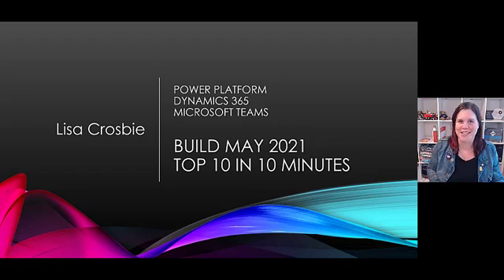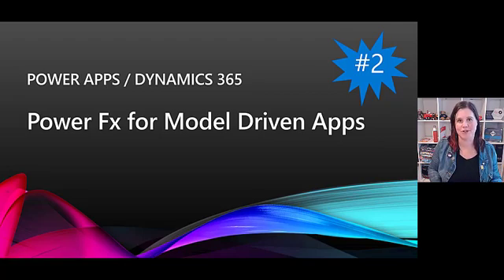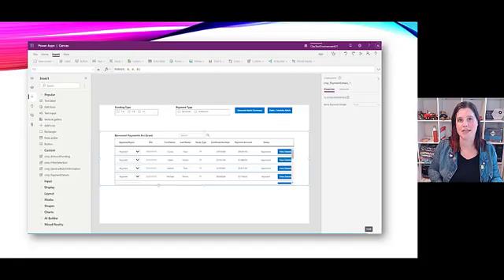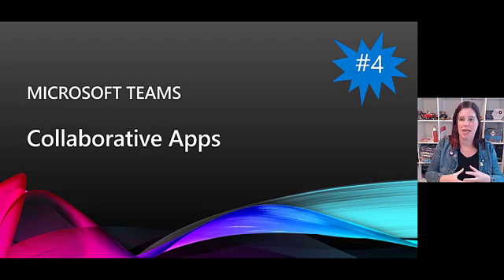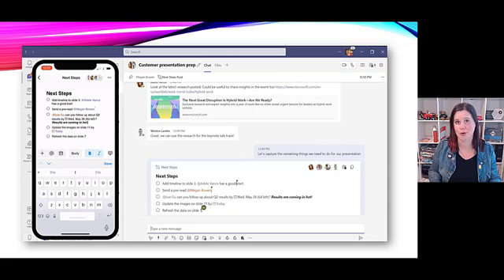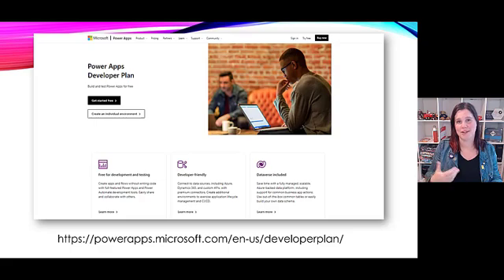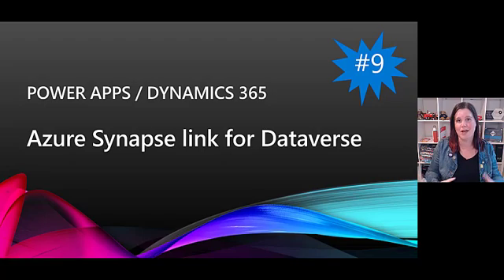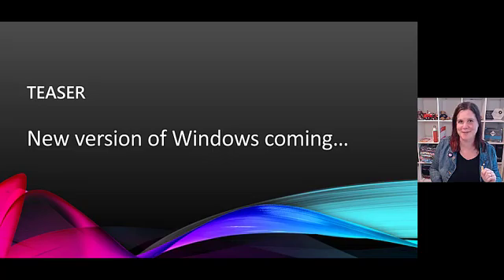Microsoft Build Top 10 Announcements in 10 Minutes: Power Platform, Dynamics 365, Microsoft Teams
My top 10 from the announcements made at Microsoft Build 2021 (May) in Power Platform, Dynamics 365, Microsoft Teams.

Features covered:

0:00 - Introduction
0:18 - No code Power Apps with natural language
1:18 - Power FX for Model Driven Apps
2:18 - Industry components. Watch the keynote here
3:35 - Microsoft Teams Collaborative Apps
4:39 - Fluid components in Teams chat
5:30 - Together mode extensibility
6:09 - Power Apps Developer Plan
7:03 - Power BI Streaming dataflows and automatic aggregation
7:39 - Azure Synapse link for Dataverse
8:32 - Microsoft search federation
9:01 - New version of Windows coming